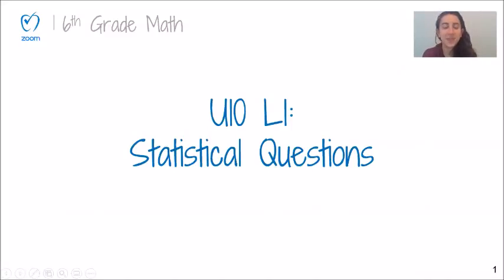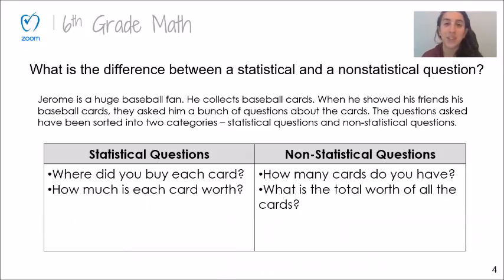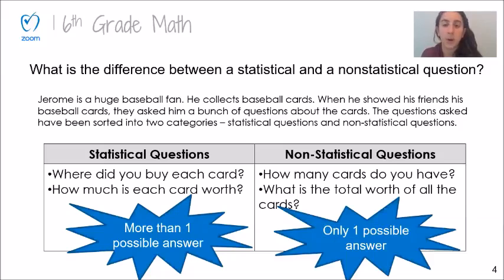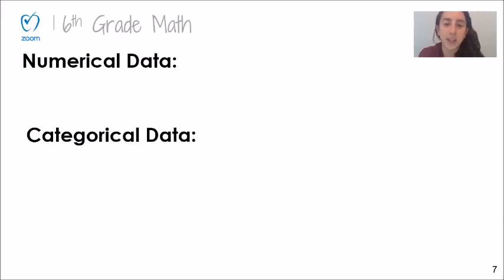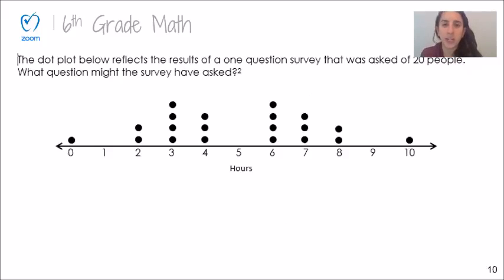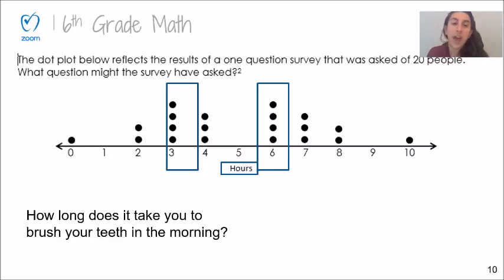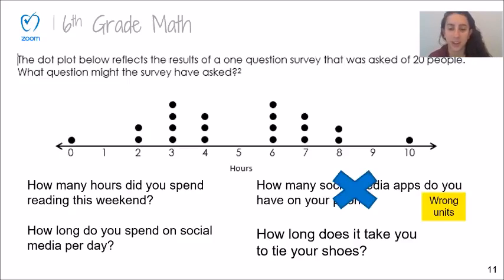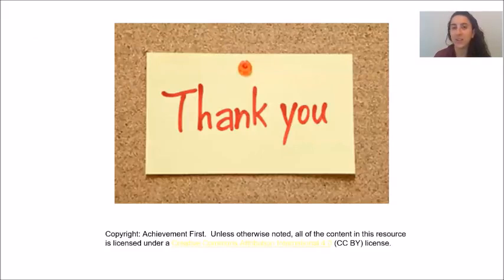Unit10 Lesson1 Video